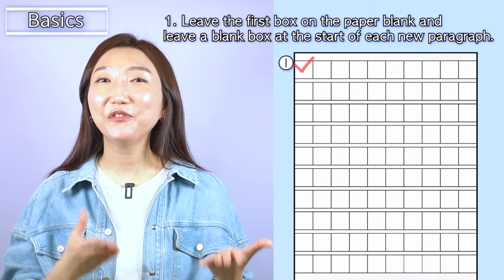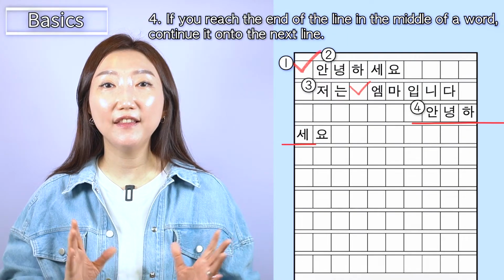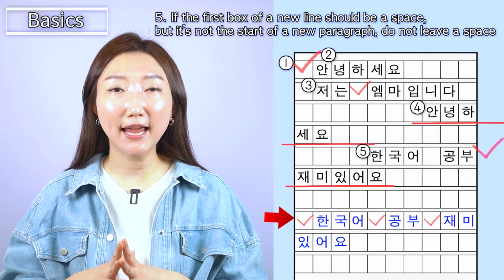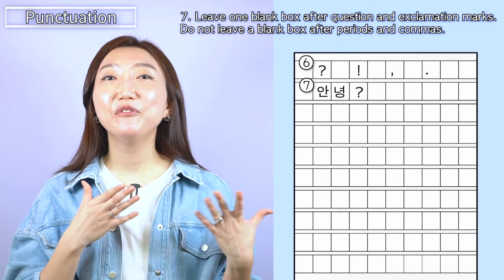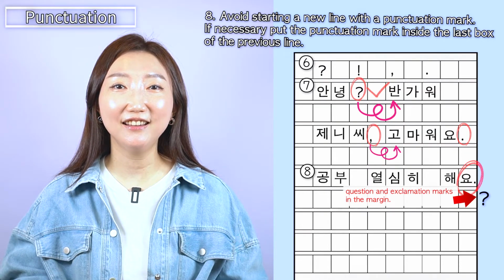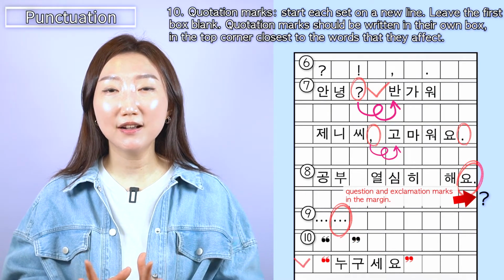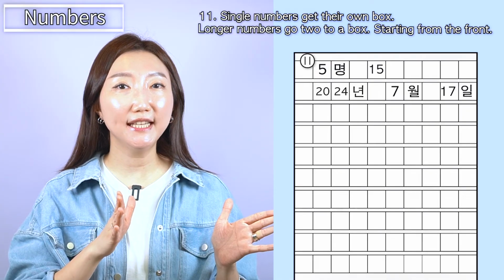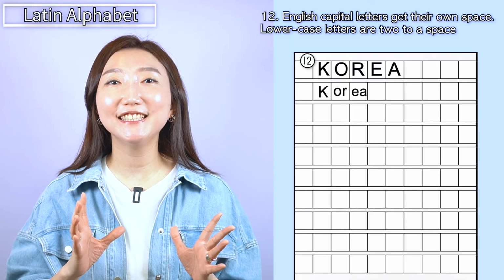TOPIK Writing: How to Use Wongoji (원고지) Paper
The TOPIK II (Test of Proficiency in Korean) writing section is notorious for being the most difficult part of the test. Unfortunately many candidates lose points because they are not familiar with the rules for writing on Wongoji (원고지), the squared writing paper that is used in the test. In this video, I'm going to quickly take you through all the Wongoji rules and writing conventions that you need to know to avoid dropping those precious points on your TOPIK II writing section.

0:00 Intro
0:32 Basics
1:18 Punctuation
2:16 Numbers
2:37 Latin Alphabet

안녕하세요, Welcome to Korean Gem.

At Korean Gem we are dedicated to making learning Korean fun and easy. Gem (잼) means fun in Korean! :)

**English subtitles are available for all our videos**